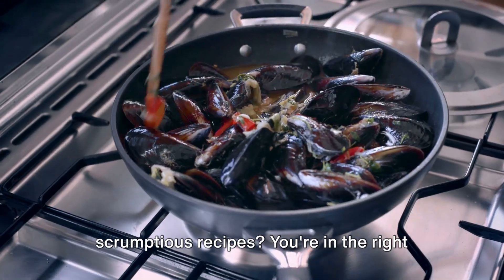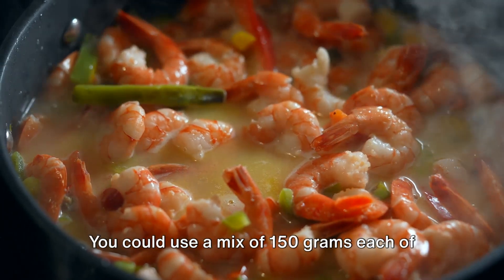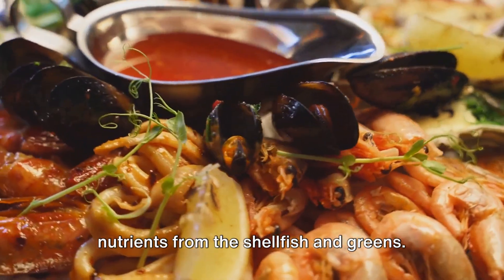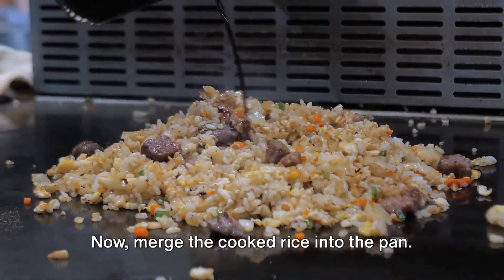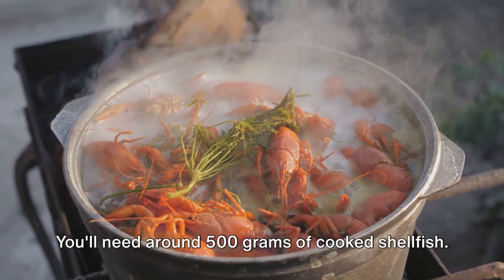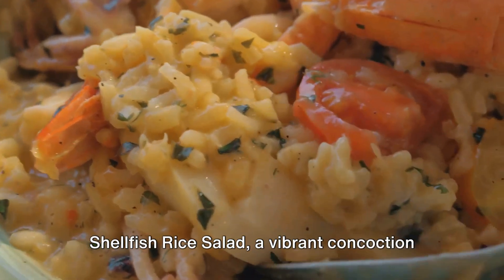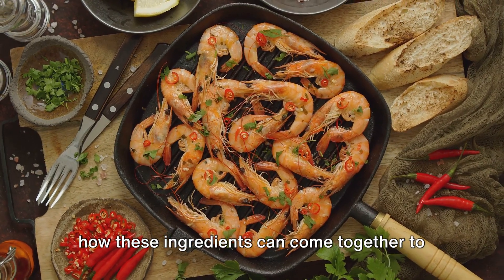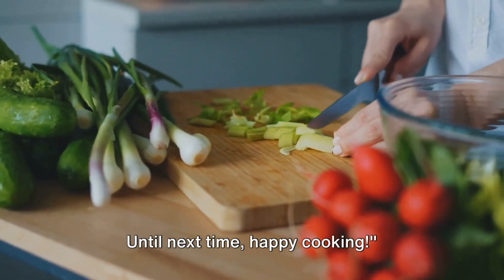5 Healthy Shellfish Recipe with Rise and Salad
In this video, we're going to tantalize your taste buds with 5 mouthwatering shellfish recipes that are not only healthy but incredibly delicious.
Combining the goodness of shellfish, nutritious rice, and refreshing salads, these recipes are perfect for anyone looking to maintain a balanced diet without compromising on flavor.
From succulent shrimp to flavorsome scallops, each recipe is meticulously crafted to ensure precise measurements with exact grams. Our aim is to provide you with the utmost precision in recreating these delightful dishes in the comfort of your own kitchen.
Not only will you learn how to cook these delectable meals step-by-step, but we'll also share some insightful tips and tricks to elevate your cooking skills. So whether you're an experienced chef or a novice in the kitchen, this video is suitable for everyone.
By incorporating shellfish into your diet, you'll benefit from its rich source of protein, vitamins, and minerals. Combined with the wholesome goodness of rice and the fresh crunch of salads, these recipes are a perfect choice for a nourishing and well-rounded meal.
Let's dive into the world of shellfish and discover a whole new level of flavor together. Happy cooking!